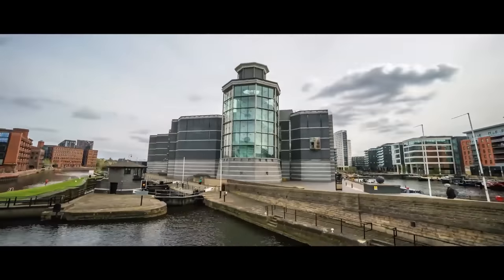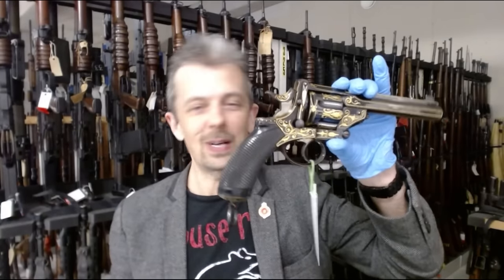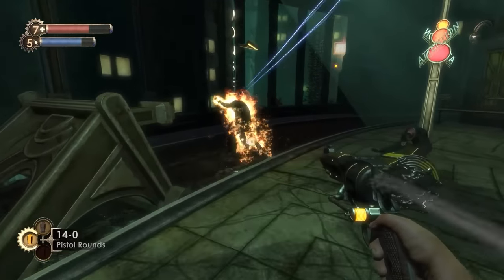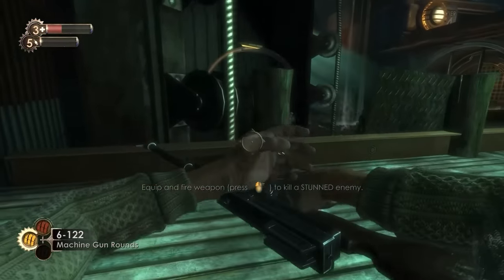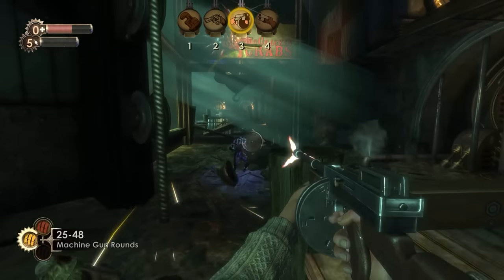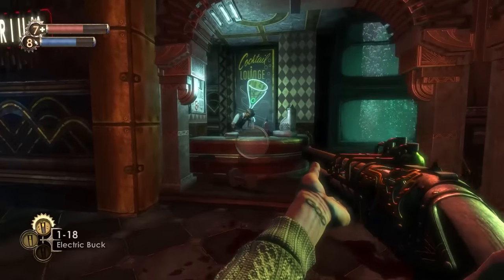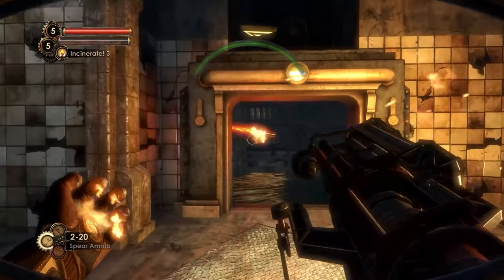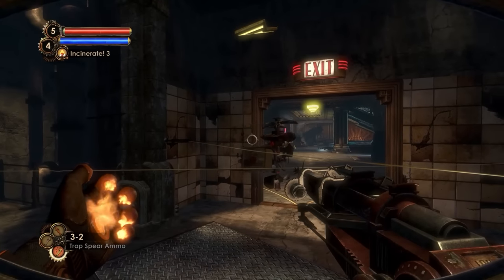Firearms Expert Reacts To BioShock 1 & 2’s Guns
Jonathan Ferguson, a weapons expert and Keeper of Firearms & Artillery at the Royal Armouries, breaks down more of the weaponry of the first two BioShock games, including the starter and upgraded pistol, the Thompson submachine gun, and the Grenade Launcher.

0:00 - Opening
0:34 - Pistol
3:01 - Machine Gun
6:30 - Shotgun
8:08 - Grenade Launcher
9:42 - Chemical Thrower
11:07 - Bioshock 2 Rivet Gun
12:12 - Bioshock 2 Shotgun
15:44 - Bioshock 2 Machine Gun
16:42 - Bioshock 2 Spear Gun
17:39 - Bioshock 2 Launcher
18:57 - Outro

In the latest video in the Firearm Expert Reacts series, Jonathan Ferguson--a weapons expert and Keeper of Firearms & Artillery at the Royal Armouries--breaks down the guns of the first two BioShock games and compares them to their potential real-life counterparts.